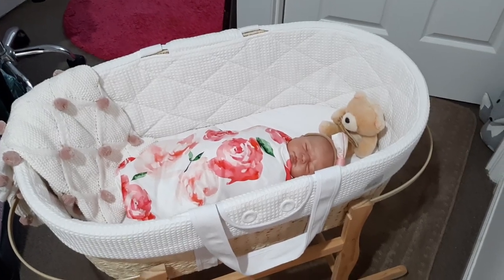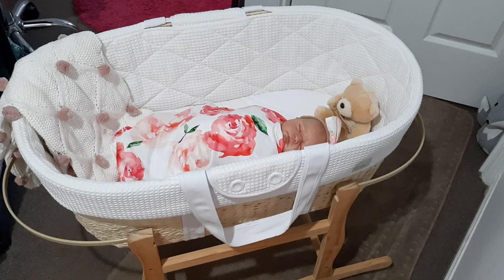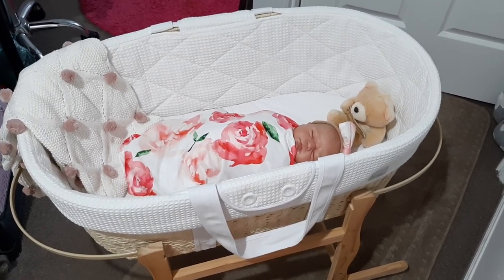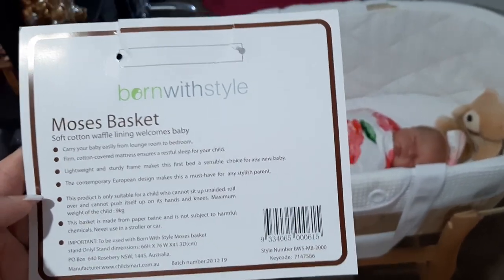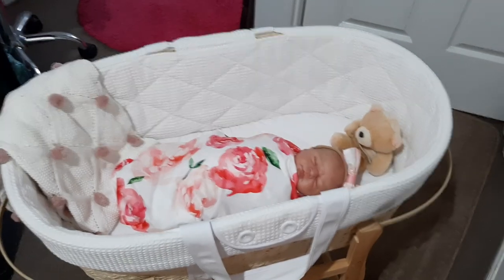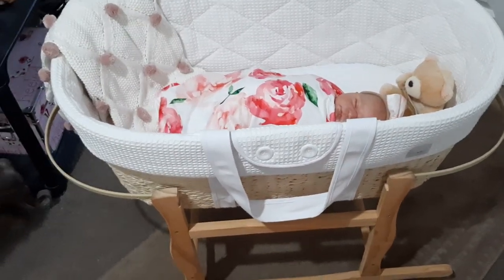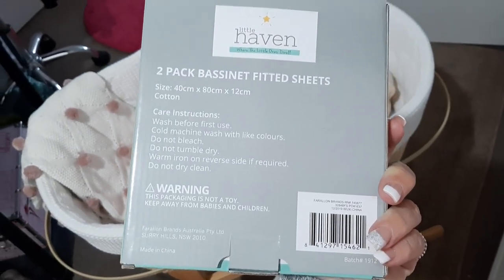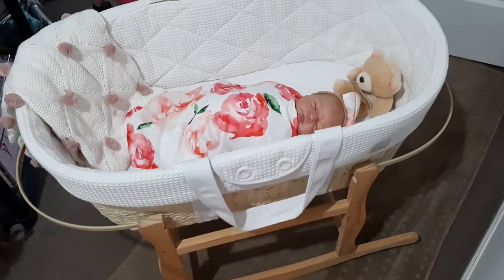GORGEOUS NEW MOSES BASKET/BASSINET!!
Couldn't resist this any longer!! Love the simple white colour so much too!! Is it your cup of tea?? Note: Video aimed at viewers over 13.